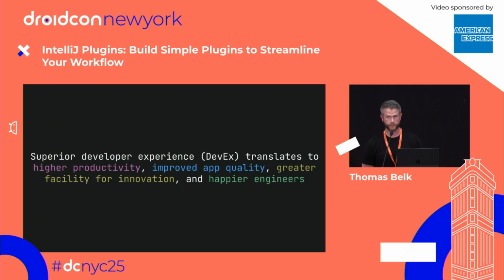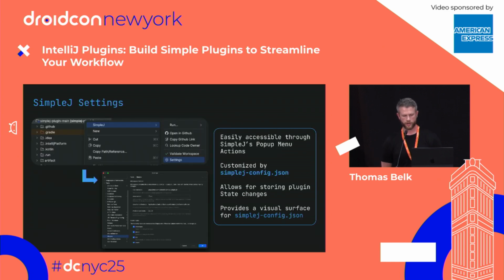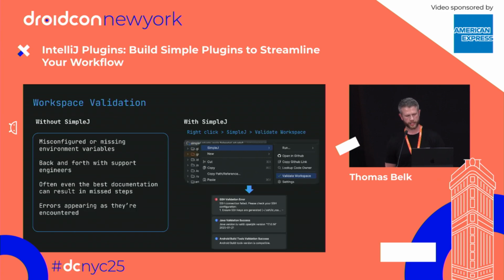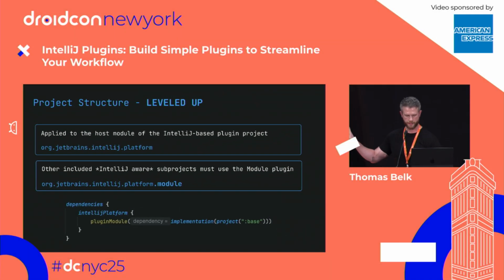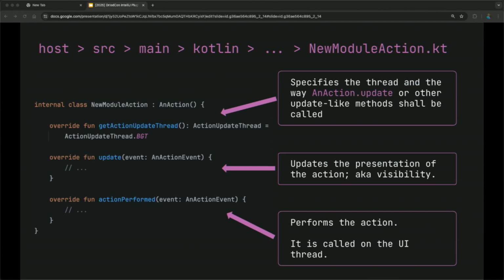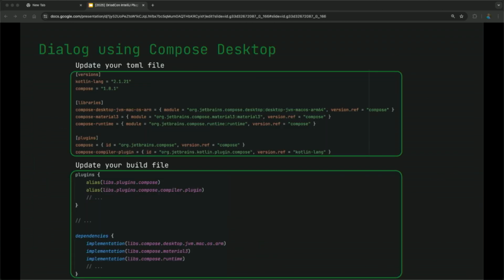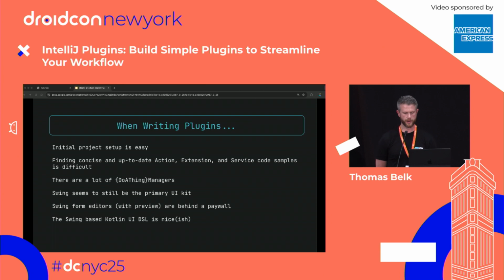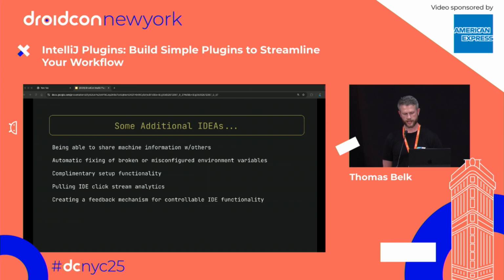Build Simple Plugins to Streamline Your Workflow - Thomas Belk | droidcon New York 2025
🎤 Talk: IntelliJ Plugins: Build Simple Plugins to Streamline Your Workflow
👤 Speaker: Thomas Belk
📍 Event: droidcon NYC 2025
📅 Date: 25-26 June, 2025